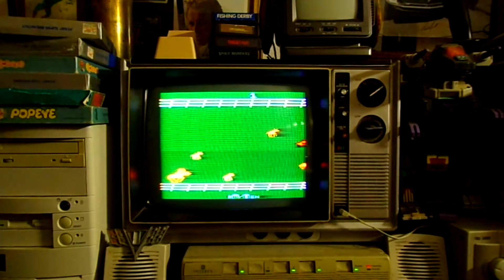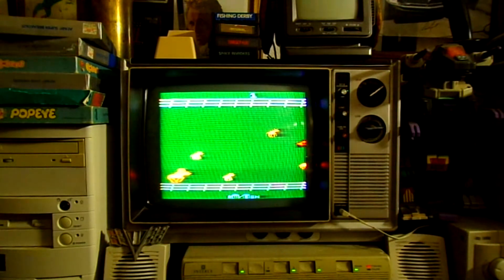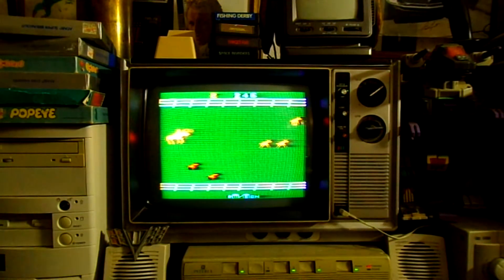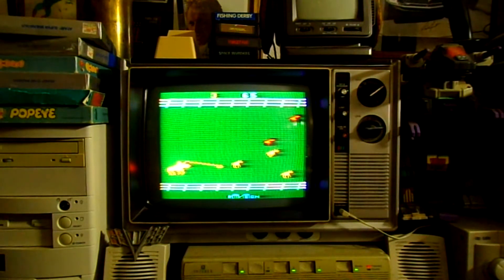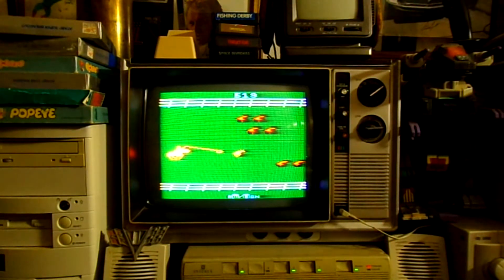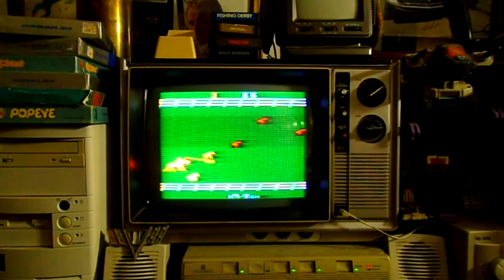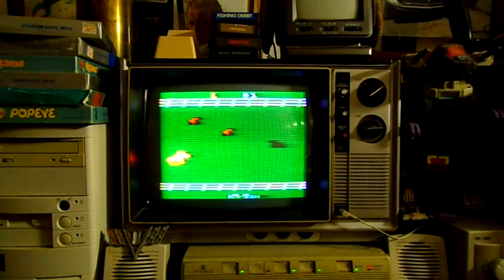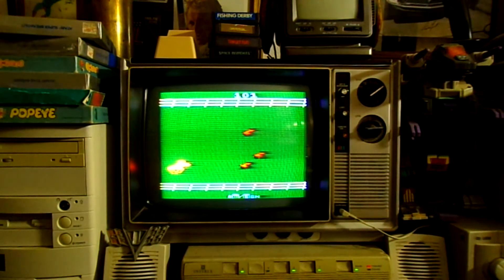STAMPEDE on Atari 2600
Me revisiting STAMPEDE on my old Atari 2600